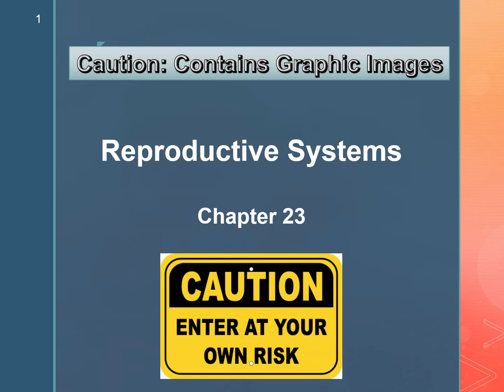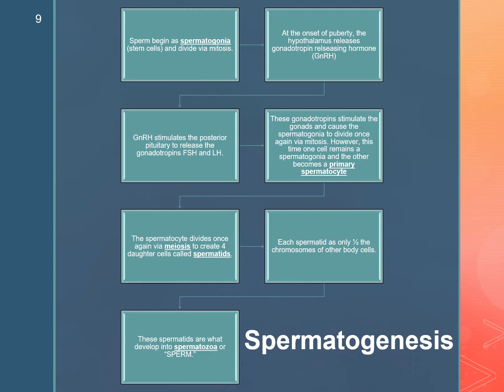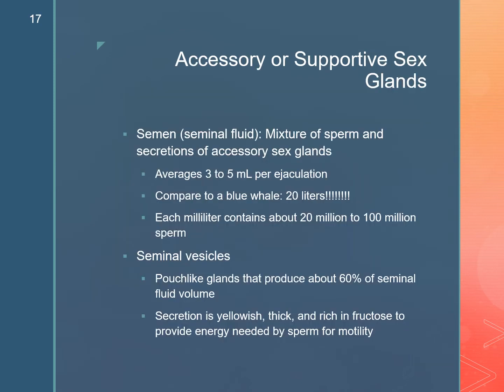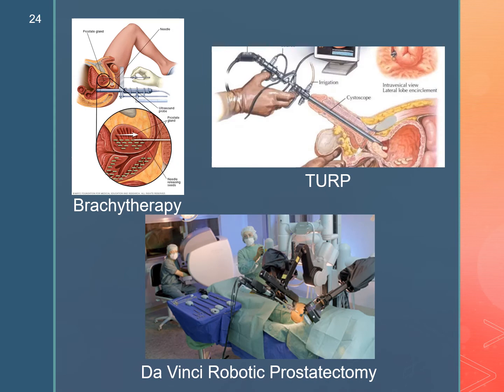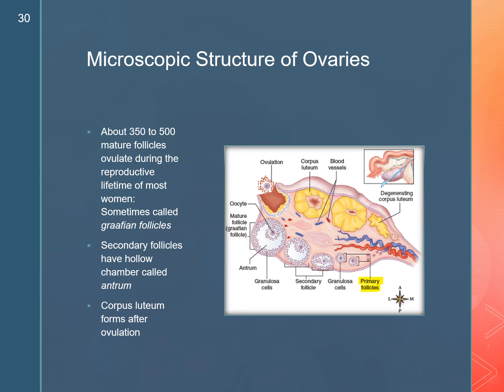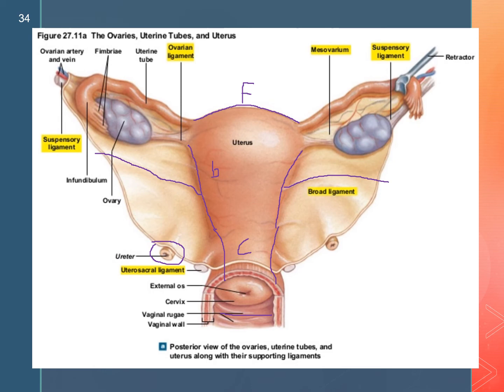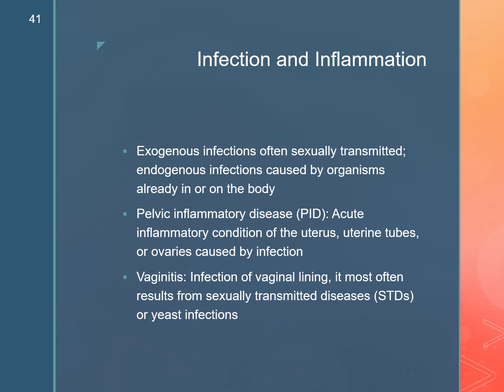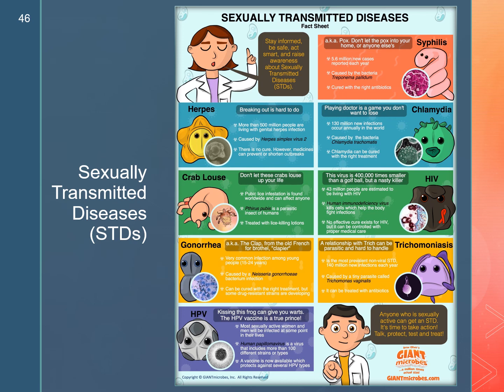CH23 Reproductive Systems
Overview of the male and female reproductive systems.